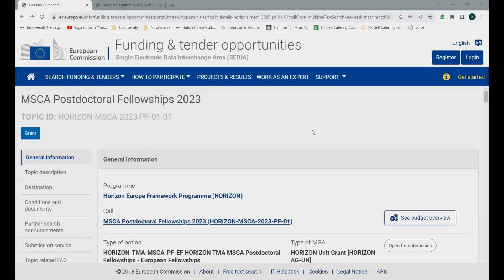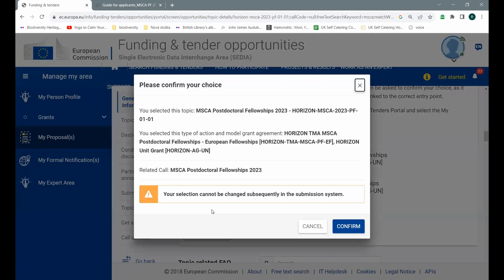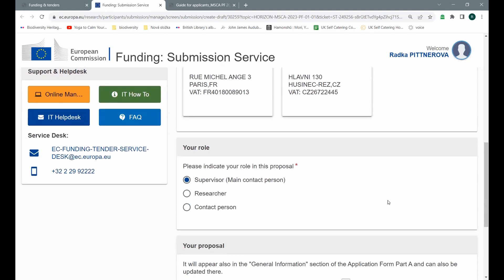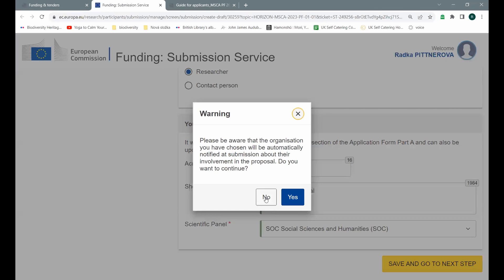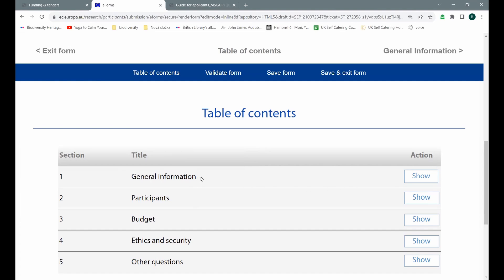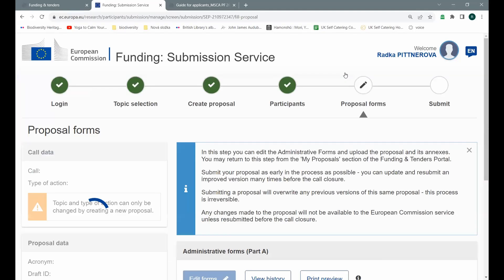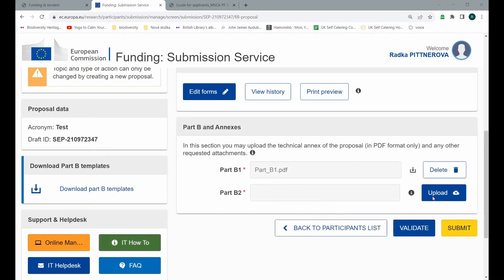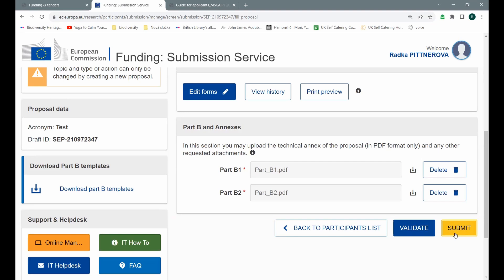How to submit MSCA PF proposal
Instructions on how to submit your Postdoctoral Fellowship project.
Here is the link to the official web page of the EU with a summary on the topic... plus their official videos...